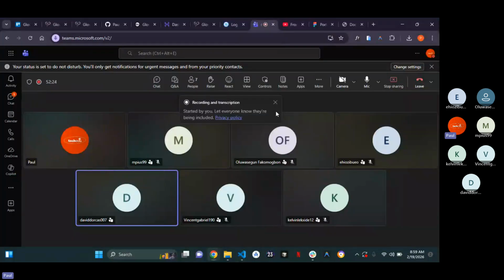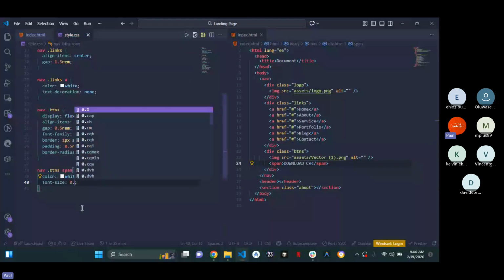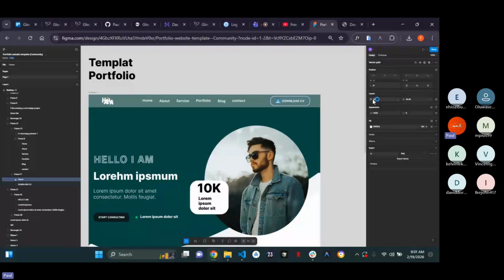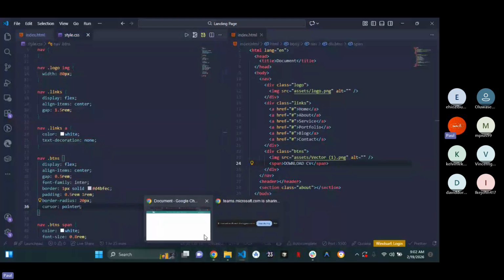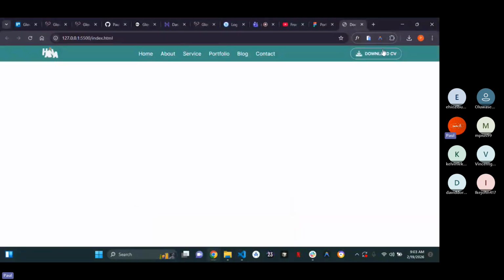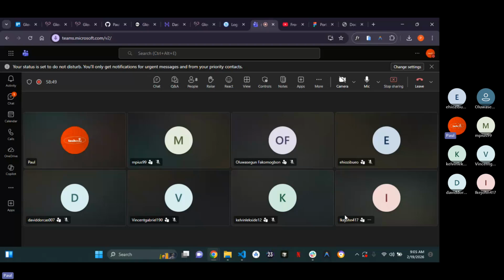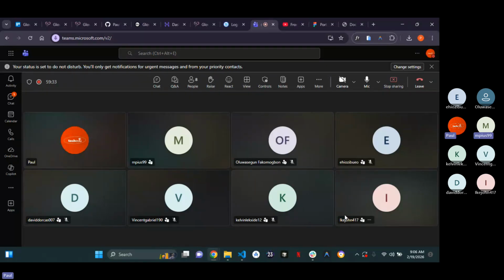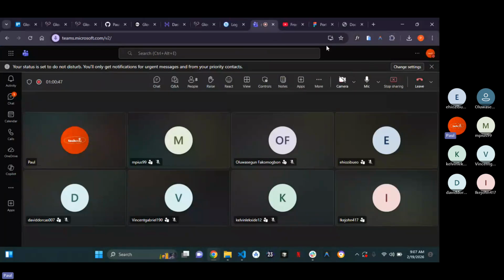Landing page project - 7